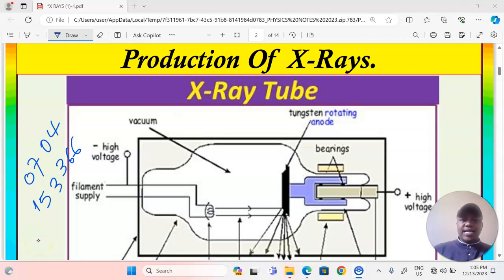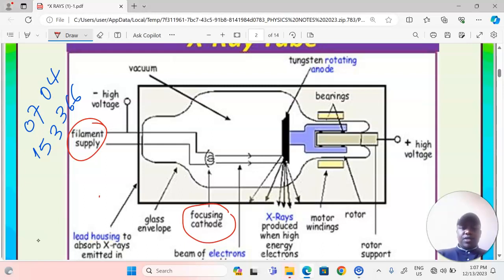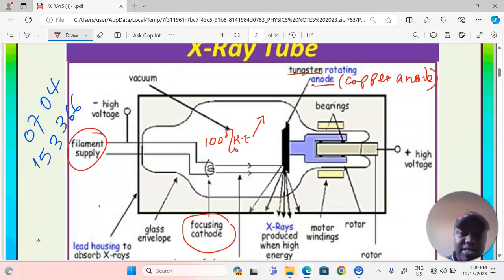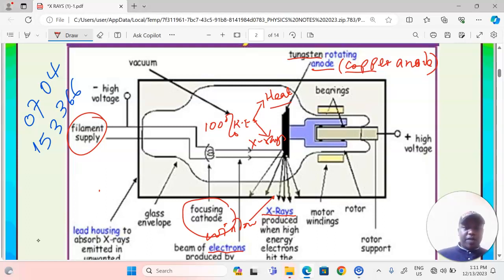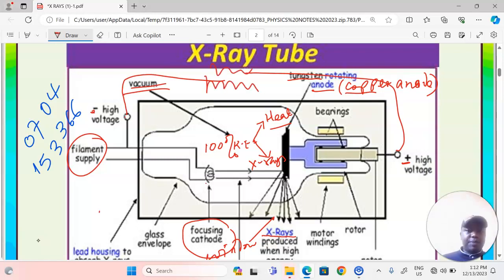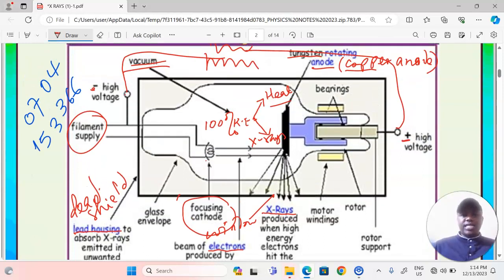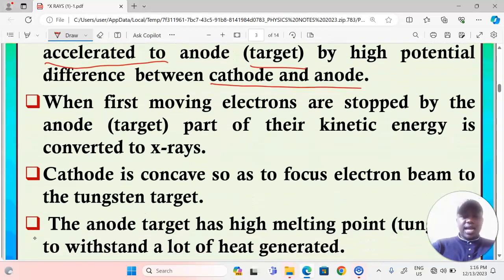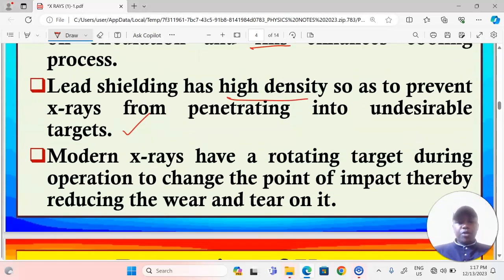X~ RAYS PRODUCTION OF X RAYS AND THE X RAY TUBE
X RAY TUBE